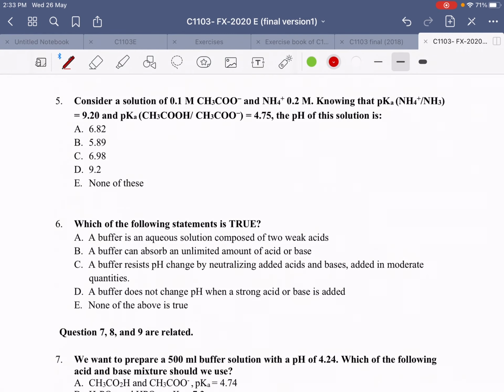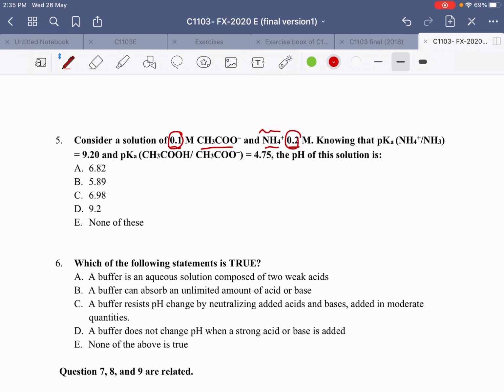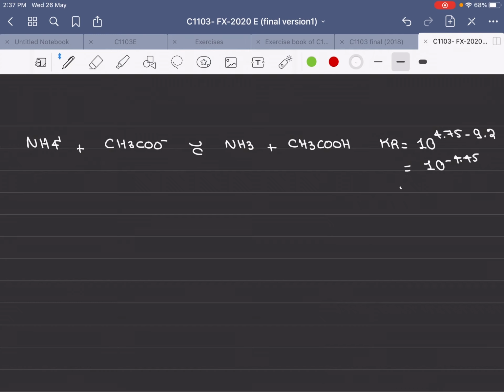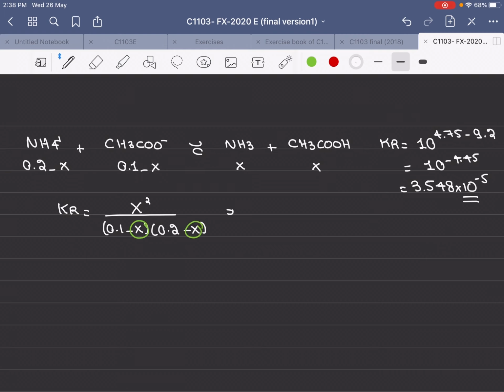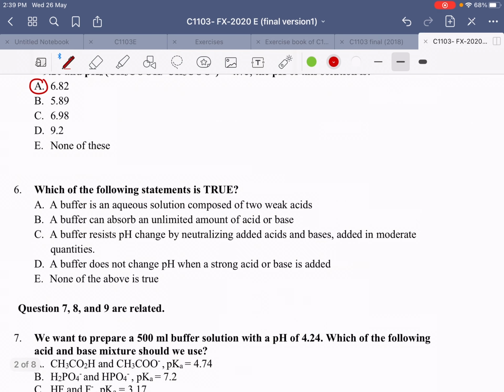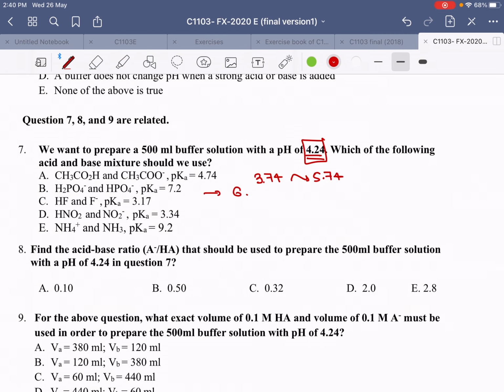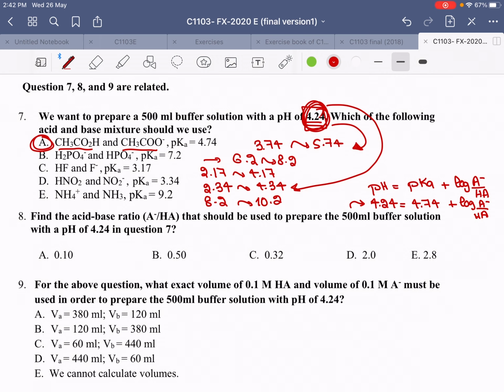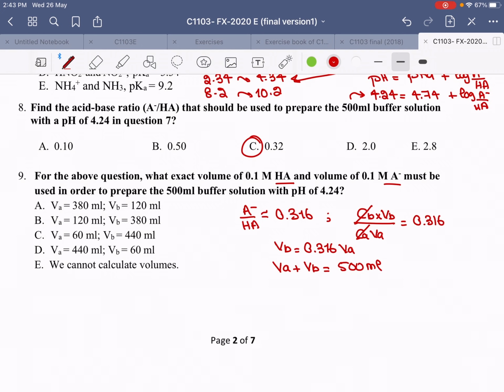C1103 2019/2020 Final solution manual Introduction Page 2 (exercises 5 - 9)